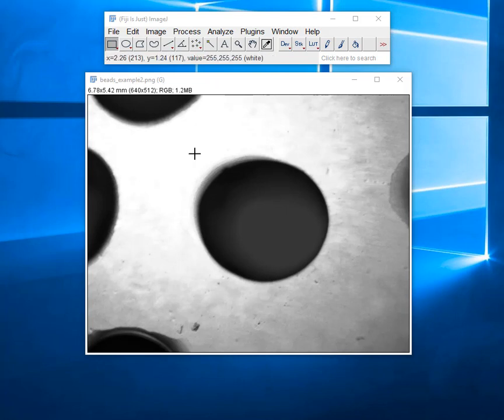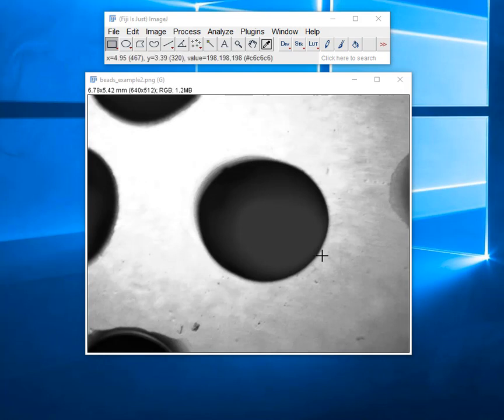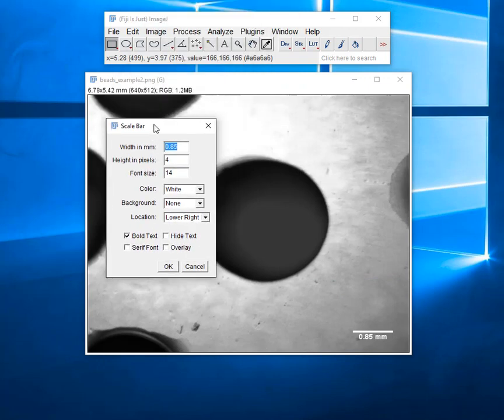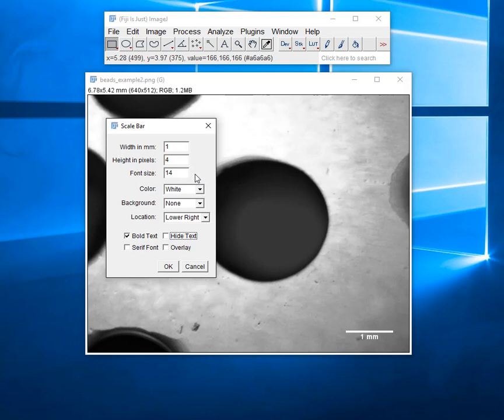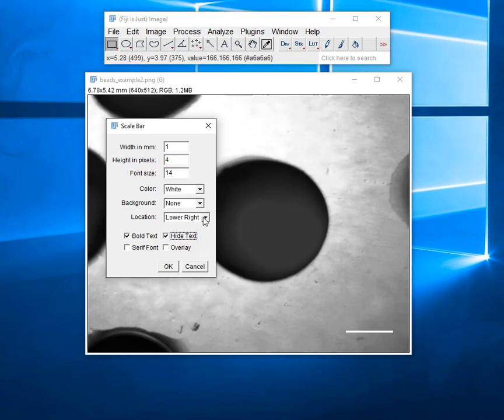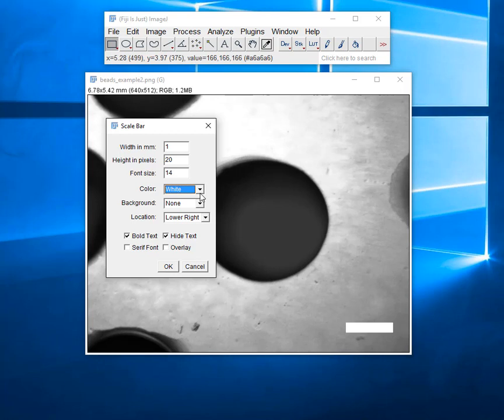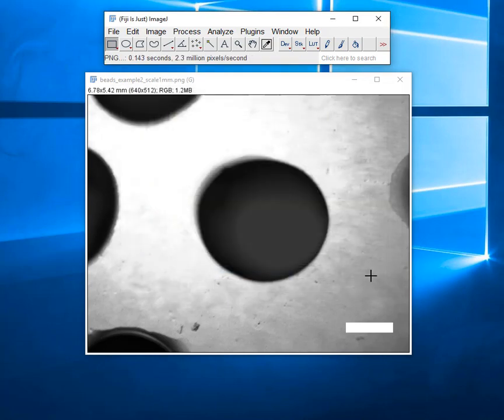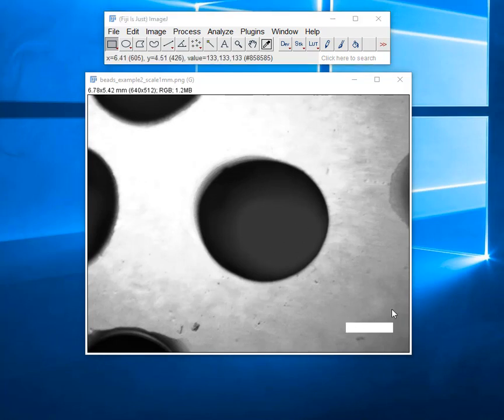Using ImageJ to add a scale bar to an image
Demonstration of how to add a scale bar to an image and how to make it presentable.